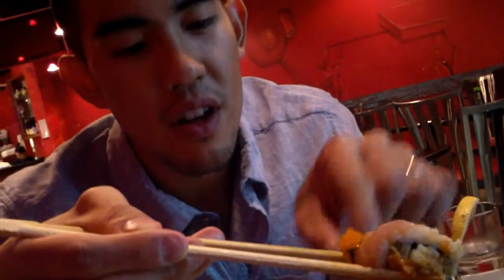Come and try BulGoGi Roll at KumaDori Sushi in Glendale!